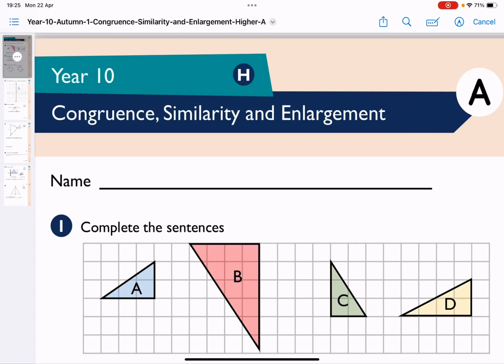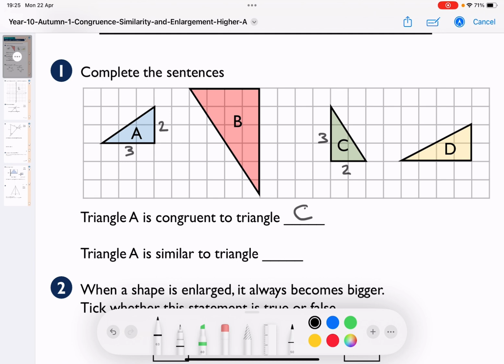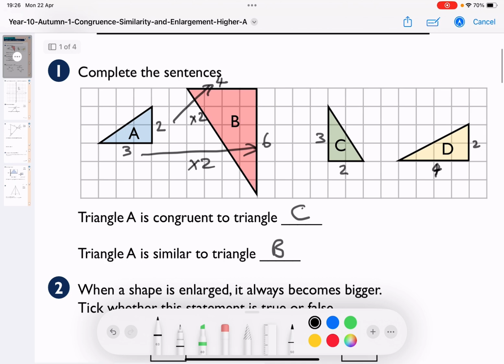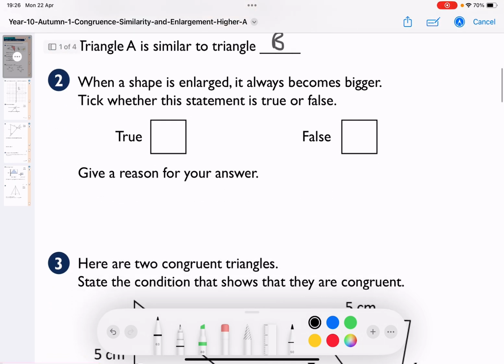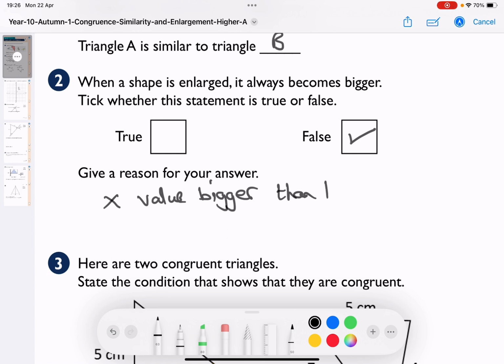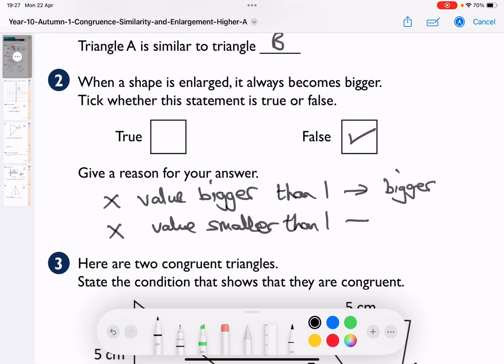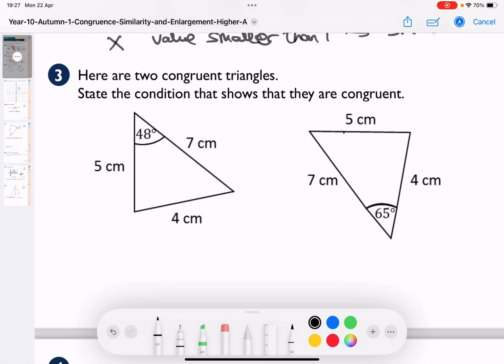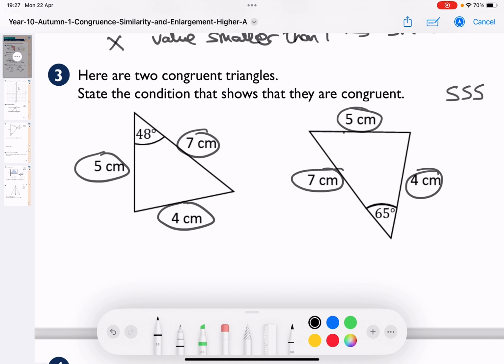Y10 Day1 Revision(H) - Congruence, similarity and enlargement Pt1